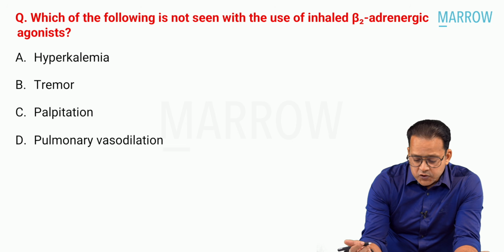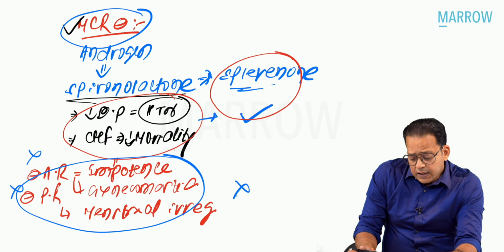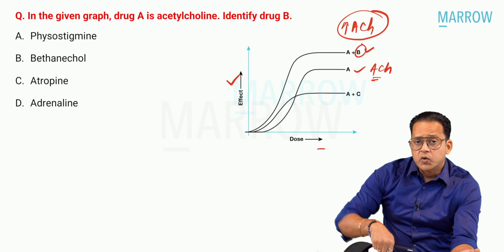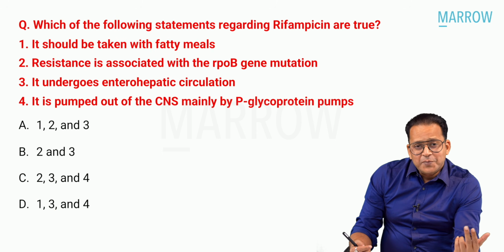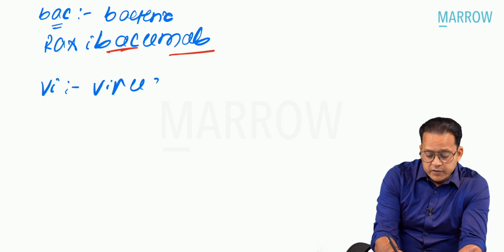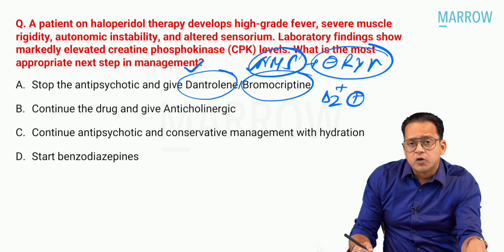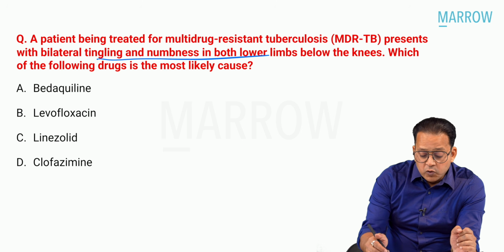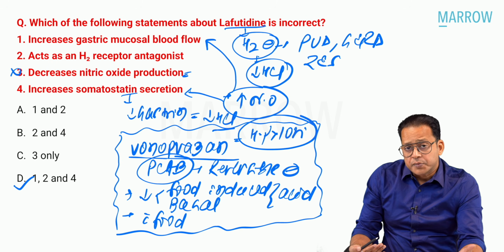Exam Recall Series (INI-CET Nov '25) - Pharmacology